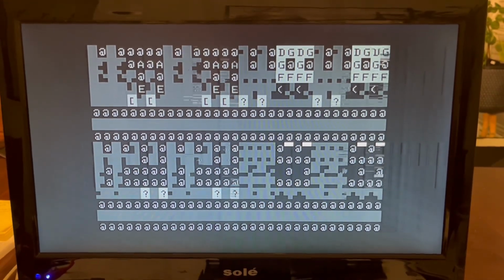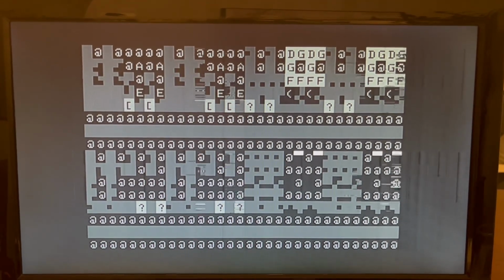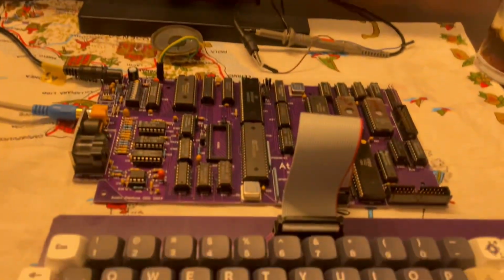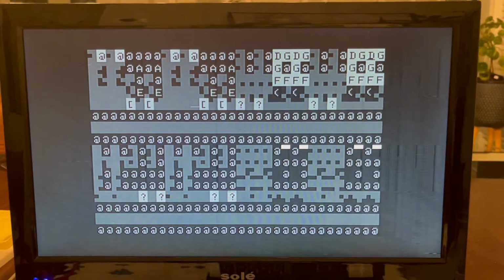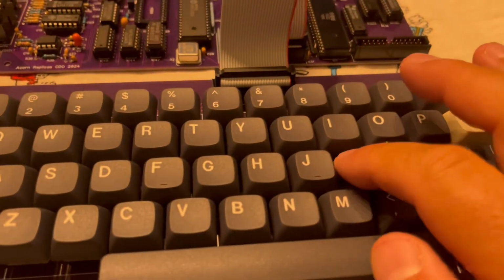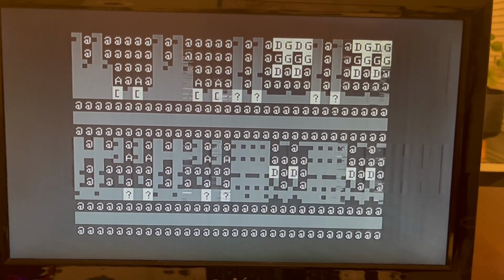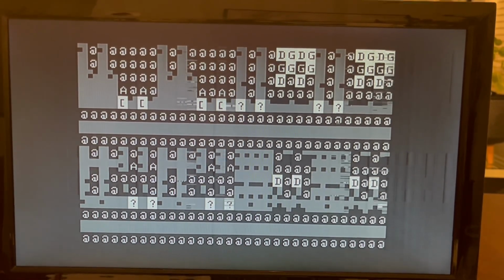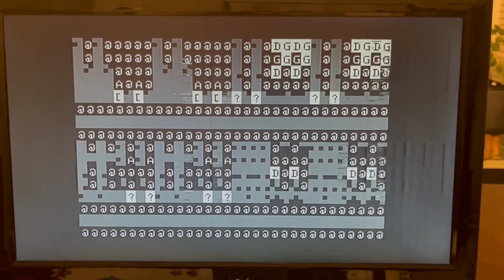Acorn Atom Recreation Test-Run issue - fixed replaced faulty LS244 in video memory circuit.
My Acorn Atom Recreation seems to be working except screen memory updating issue.  I am able to write to screen ram but it doesn’t stick so to speak.
10 for A=#8000 to A000
20 ?A=00
30 next A
40 end.

that is the program I am using.  ?=poke

Update: computer fixed. I had two faulty LS244’s in the screen memory section.   Cheers!